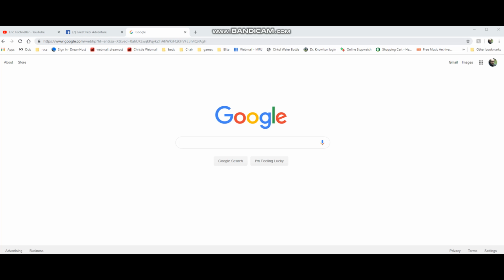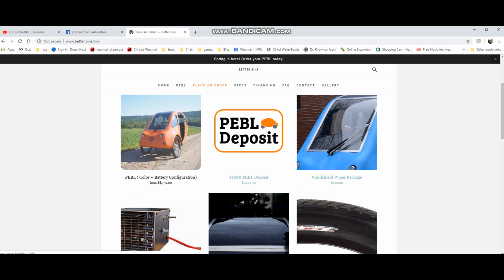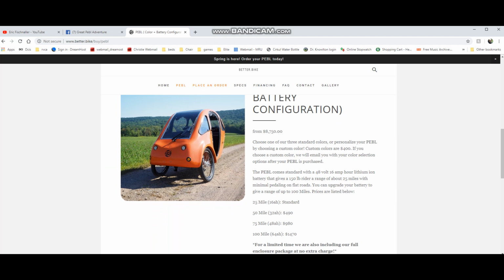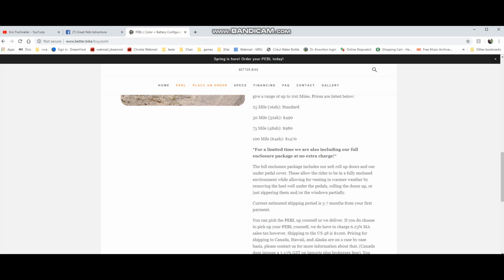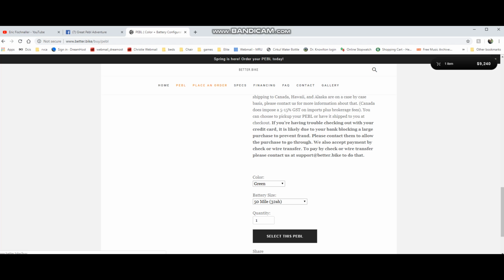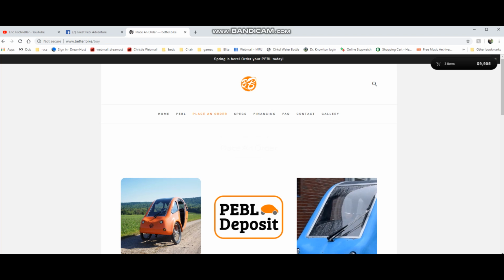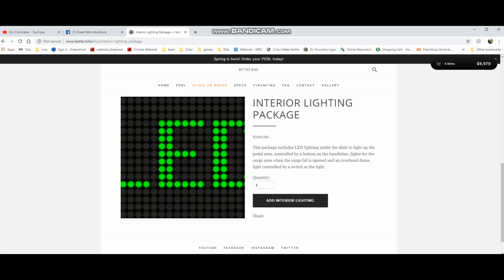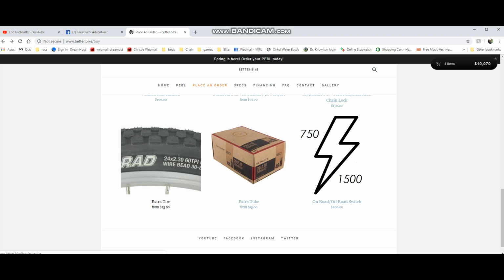How much does a PEBL cost?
Hi everyone! This is video 21 in my series. The most commonly asked question I get is how much does one of these cost? So. as of today (5/11/2019), here's the price.

Starting price when the PEBL was on kickstarter over 2 years ago was $5950 - since then a lot of changes have happened and now the price is competitive with others like the Organic Transit ELF. It's a great ride. if you are interested in seeing one in person, reach out to Better.bike at their contact page:

... in order to find out whether there's an owner nearby that will meet you to let you ride theirs and discuss the PEBL.